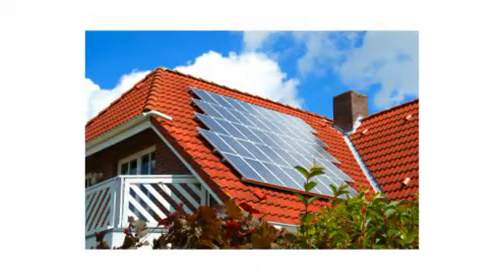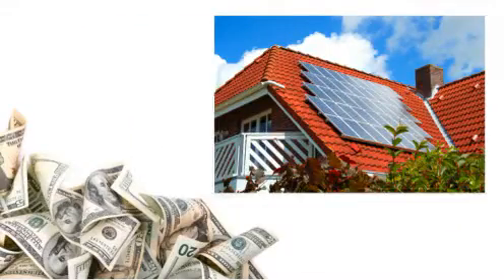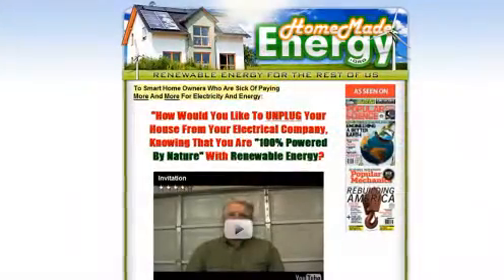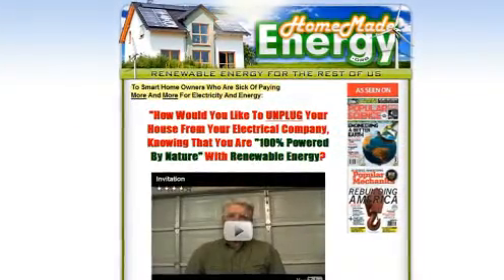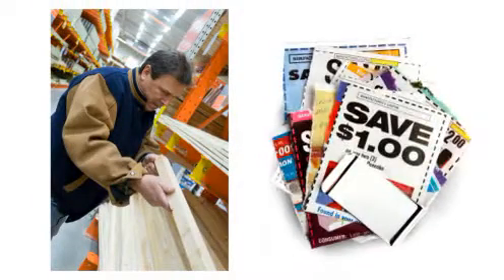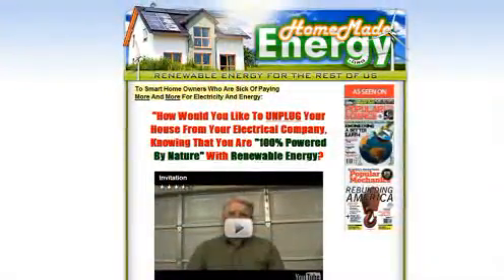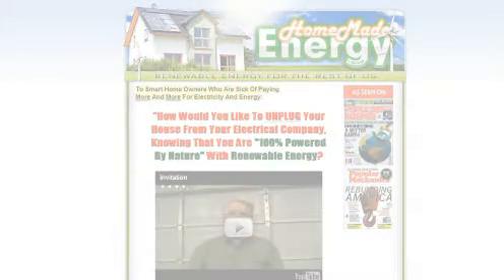Watch Solar Panel Diy Make Your Own Solar Power Pv Solar Cells - Make Solar Panels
make solar panels Solar Panel How to Panels DIY how to build a solar panel do it yourself solar panel solar energy information do it yourself inverter Make affordable solar frames sylgard 184 encapsulent solar power electricity how solar energy works build own power source solar power for home instructional video tabbing solar cells solar energy facts build solar panels Build GREENPOWERSCIENCE solar cells solar power cost build solar tech town solar cell do it yourself PHOTOVOLTAIC environment solar batteries SOLAR Self-sufficient instructions electricity how to build a cap and trade alternative PANEL Cells cell massachusetts CONFIGURATION photovoltaics conservation earth4energy manufacturer transformers technology solar energy robert smith tabbing wire mark patrick green energy Energy POWER panel cells solar photovoltaic Breakthrough Instructions CONSTRUCTION installation solarpanels electronics educational ALTERNATIVE efficiency electric homemade Homemade energy solar frame solar power made instruction information Solar-Paint Solar-Power sustainable earthenergy residential